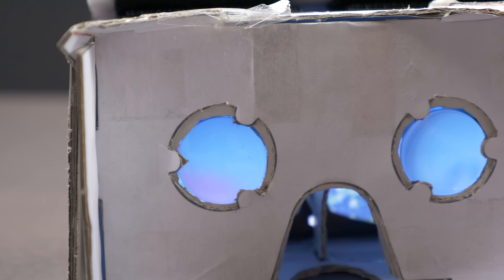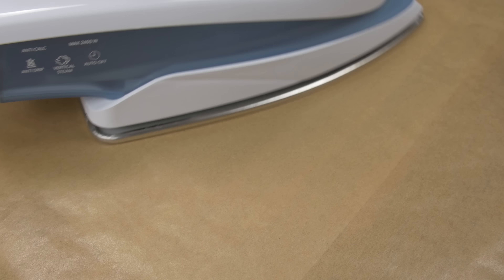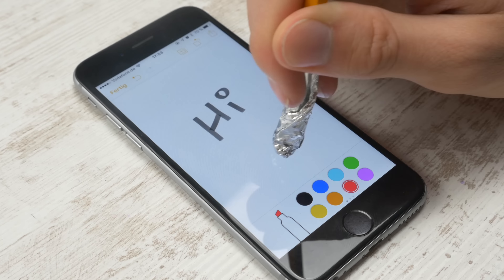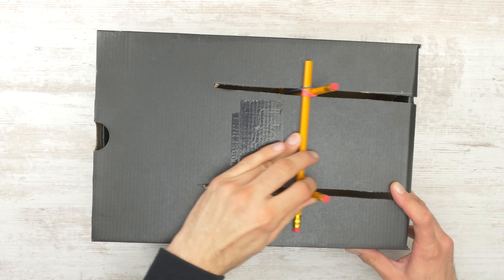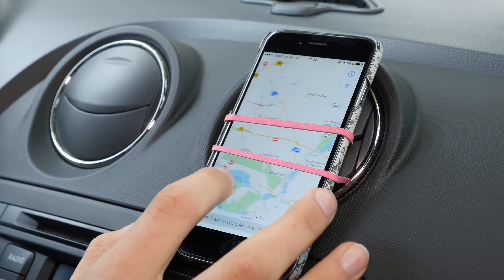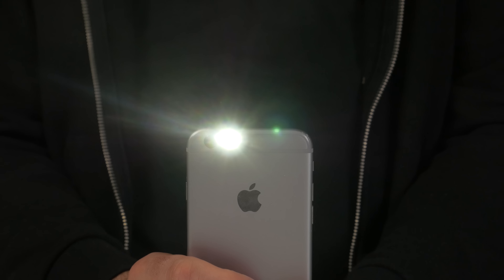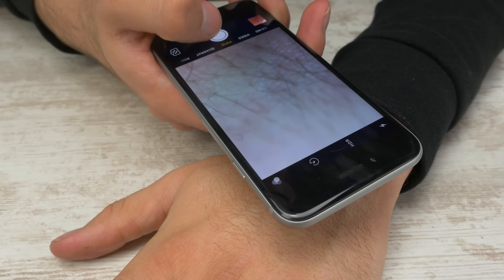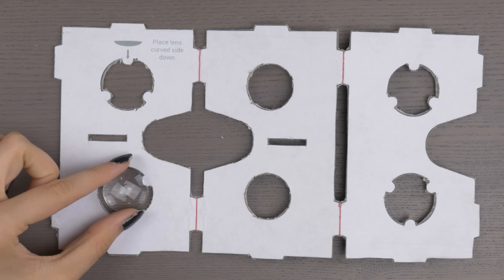8 Cool Smartphone Life Hacks!